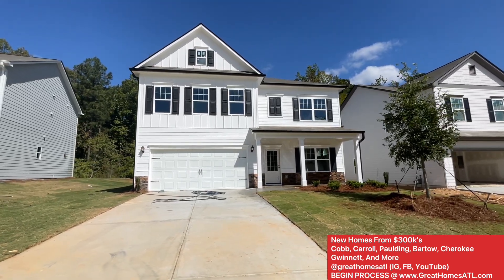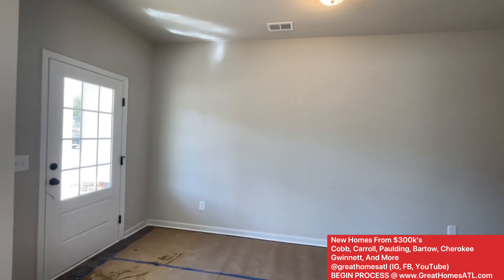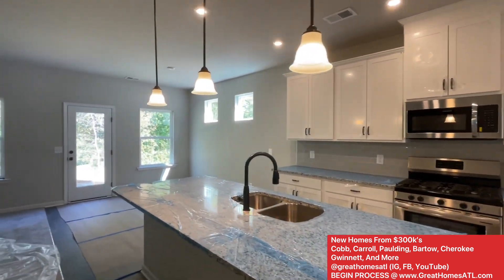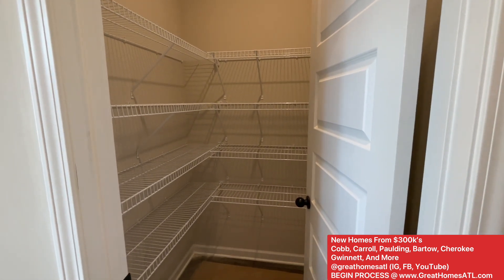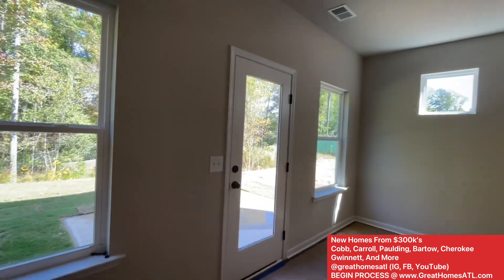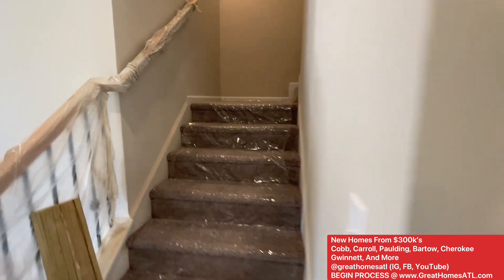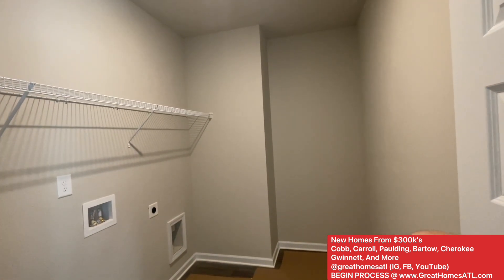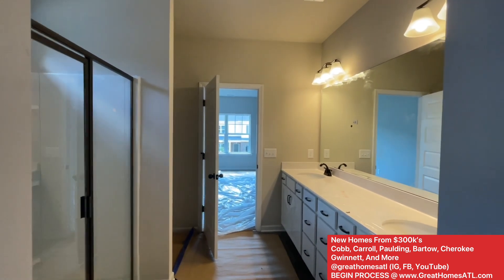markshometours Build In Cobb, Cherokee, Paulding, Bartow, Carroll Counties (Georgia) From $300k’s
markshometours Hey Guys! 😊. On today’s home tour I take you to Acworth, GA. I made the trip to the community for a few reasons. I wanted to take a look at some floorplans for a new builder. One of my contacts, recently made the change to this builder, so I wanted to see for myself what they had to offer. I must say, for the price points, I was impressed. My mission is to make home ownership a possibility for anyone that wants to put in the work. We know prices continue to go up (supply and demand) and the value of a resource that is not infinite - LAND. So my goal was to find homes that at least started in the low to mid $300k’s. These will fit the bill (no pun intended).
You can build in parts of Cobb, Paulding, Cherokee, Bartow, and Carroll Counties all in the $300k’s!  If there are any basements in the communities I would expect high $300k’s-$400k’s.
If you buy standing inventory new, you will most likely get some bonus incentives.  If you build (presale), you will get some incentives, plus have the opportunity to pick out some of your exterior and interior features.  So basically a little something for everyone.
Hope you enjoy these tours and a floorplan stands out to you (there will be ranch and two story options in each community).

Please fill out the BEGIN PROCESS form on our and follow the process.  This is imperative.  Those that follow the process have a HIGH success rate.  We take great pride in an organized and seamless process and that can only be done if you follow it.

We look forward to welcoming you to the family!

Like Us (Facebook - @greathomesatl)
Follow Us (Instagram/Threads - @greathomesatl)